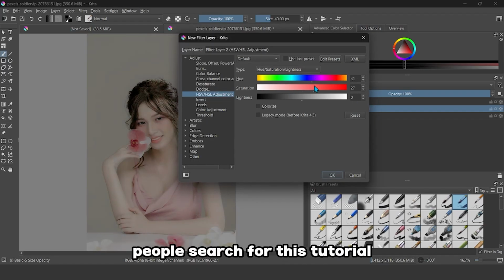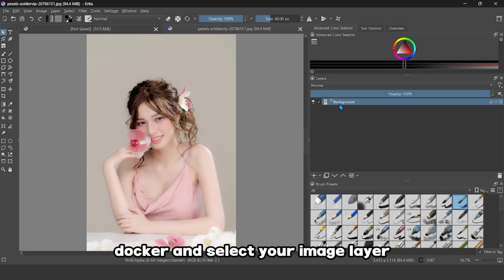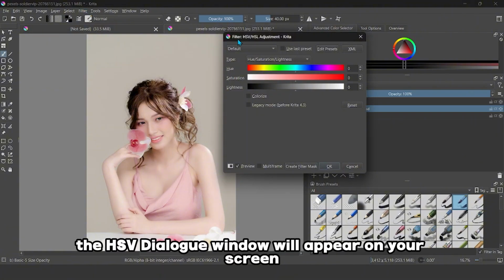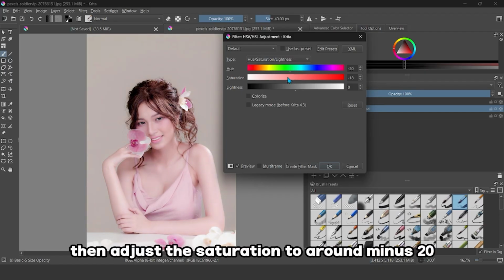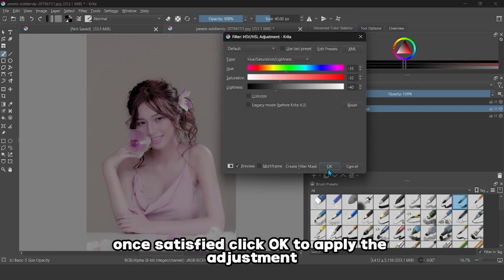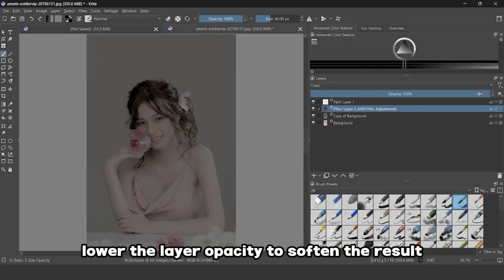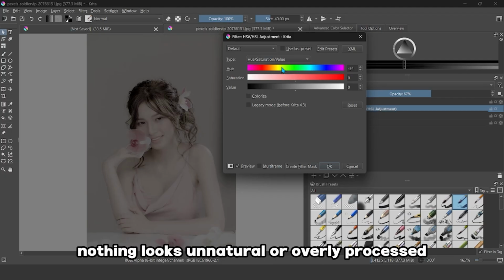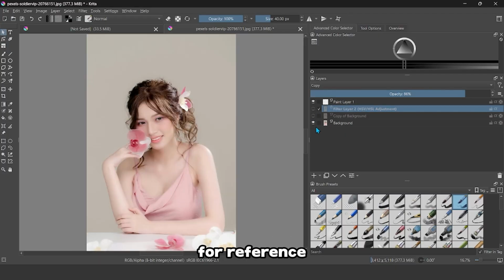How To Turn Down Color Level in Krita (𝟮𝟬𝟮𝟲) | 100% WORKS | NO Yapping, To The Point! | FAST & EASY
(2026) Learn How To Turn Down Color Level in Krita in this video (EASY FULL GUIDE) | Turn Down Color Level in Krita, for more videos like this then please leave a like.

Without Yapping, Here's How To Turn Down Color Level in Krita. First Open Krita and go to File, then click Open to begin the process. Select your image from the file browser and click Open to load it into the workspace. Once the image appears, go to the Layers docker and select your image layer so you can work on it. Right-click the selected layer and choose Duplicate Layer to create a copy for safe editing. Make sure the duplicate layer is selected before continuing. Move to the top menu, click Filter, then click Adjust, and select HSV Adjustment from the list. The HSV dialog window will appear on your screen. In this window, you will see the Hue slider, the Saturation slider, and the Value slider, which control color properties. Adjust the Hue to around minus twenty to slightly shift the colors. Then adjust the Saturation to around minus twenty to reduce intensity. After that, adjust the Value to around minus thirty to darken the image slightly. Enable the Preview checkbox so you can see changes in real time while adjusting. Carefully fine tune the sliders slightly until the result looks balanced. Once satisfied, click OK to apply the adjustment. Next, go to Layer and choose New Filter Layer to apply changes non destructively. Choose HSV Adjustment again and adjust the settings if needed without affecting the original layer. If the effect looks too strong, lower the layer Opacity to soften the result. Review the overall contrast and tone of the image to ensure it looks natural and consistent. Finally, go to File, choose Export, and save your final image in your desired format. We will continue by double checking each adjustment to confirm nothing looks unnatural or overly processed. Take a moment to zoom in and out of the image to evaluate details and overall balance at different scales. If necessary, return to the filter layer settings and make very small adjustments to the Hue, Saturation, or Value sliders to refine the result further. Keep changes subtle to maintain image quality. You can also toggle the visibility of the filter layer to compare before and after results easily for reference. Congratulation, In this video you just learn and know everything about How To Turn Down Color Level in Krita, so this video is really perfect for people who are interested and looking for a topic related to : how to turn down color level in krita, how to turn down color level into krita, how to turn krita down color level, how to turn down color level on krita, how to turn down color level using krita, turn down color level in krita, turn down color level into krita, krita turn down color level, turn down color level on krita, down color level turning krita, down color level turning in krita, turning down color level in krita, krita down color level turning tutorial

Guide Hub